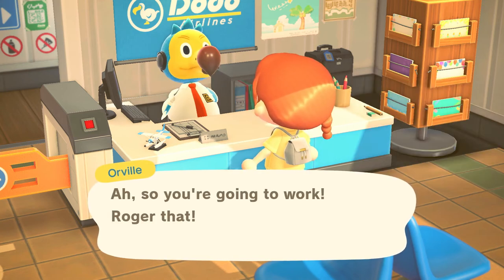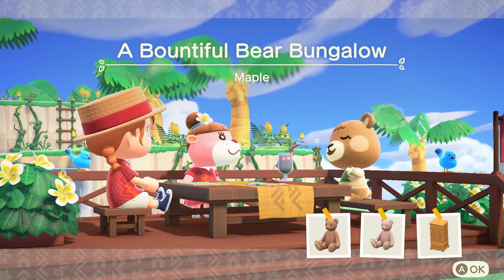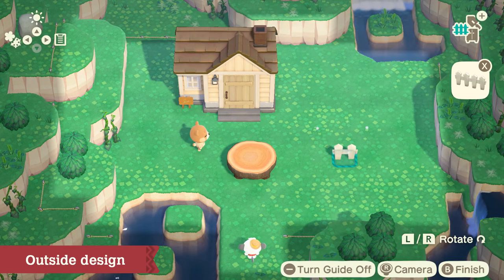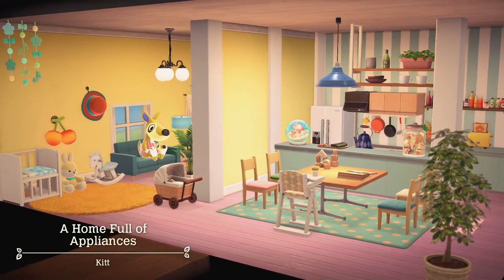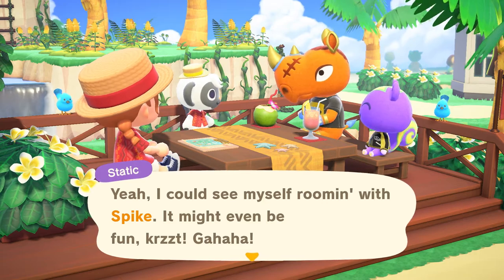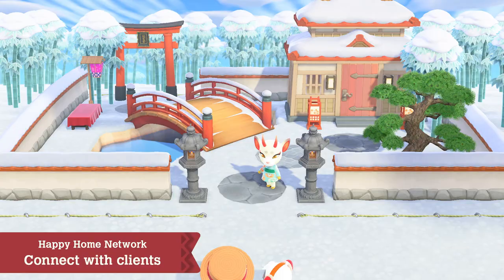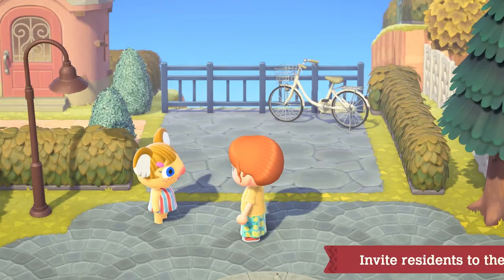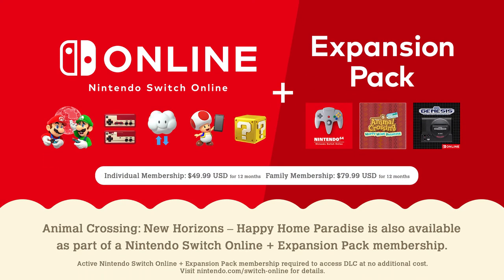Animal Crossing: New Horizons - Happy Home Paradise DLC Trailer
Watch the trailer for a breakdown of what to expect with the upcoming paid Happy Home Paradise DLC coming to Animal Crossing: New Horizons on November 5, 2021. Assist the resort developer at Lottie's Paradise Planning in this DLC, which features the ability for players to design villager's dream vacation homes on a new archipelago.

Villagers will request their ideal homes and suggestions on how to decorate both interior and exterior spaces. You can modify the time of day, weather, and more, and gain design techniques as more homes are designed. Additionally, you can develop additional buildings in public spaces such as a school, restaurant, and more. Learned techniques while working with Paradise Planning can be used in your own home back on your island such as polishing. In the DLC, your own animals may ask you to design a vacation home for them where you can invite them to the archipelago. You can suggest home remodeling to your island residents, too.